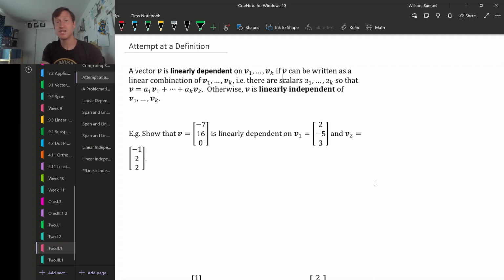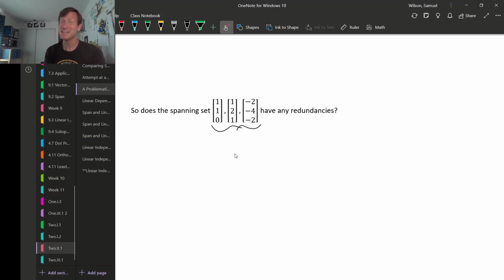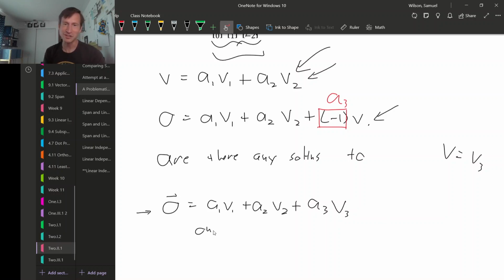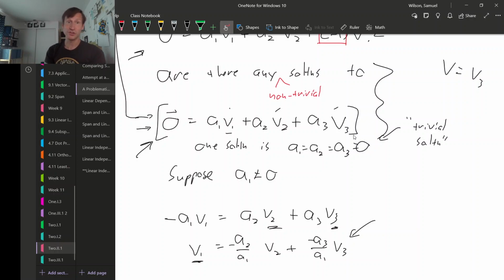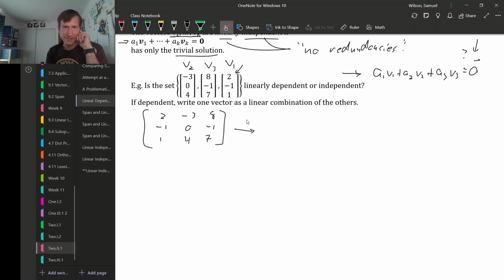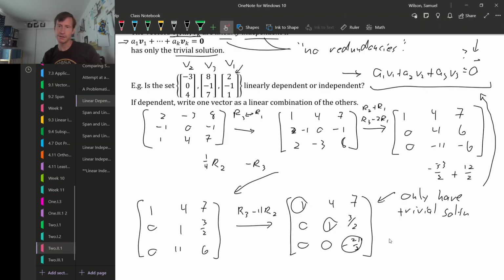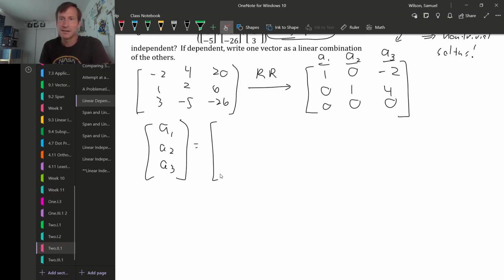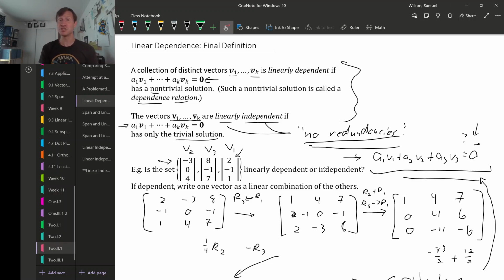Two.II.1 3 - Linear Dependence Version 2